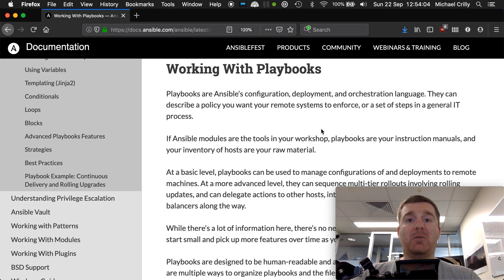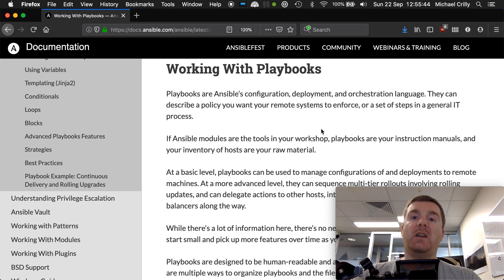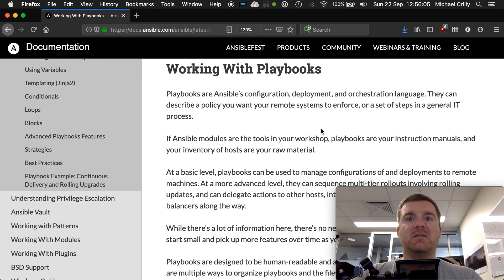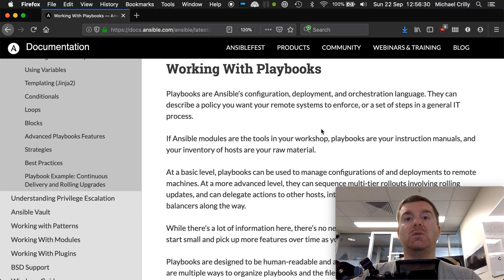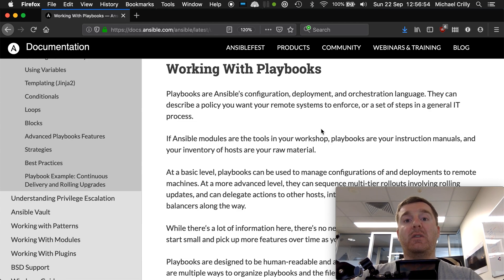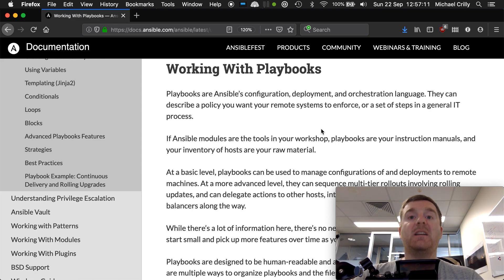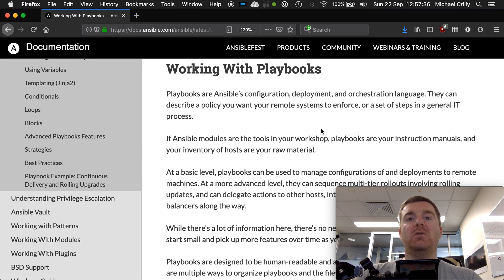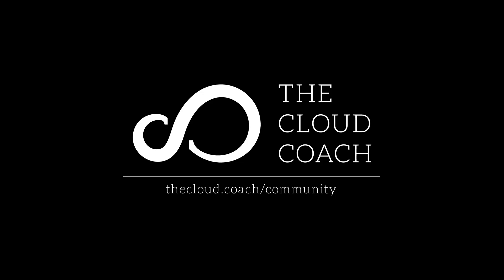What are Ansible Playbooks? (Theory)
What are Ansible Playbooks? (Ansible Training Course 2020) | Sign up to my free Discord community